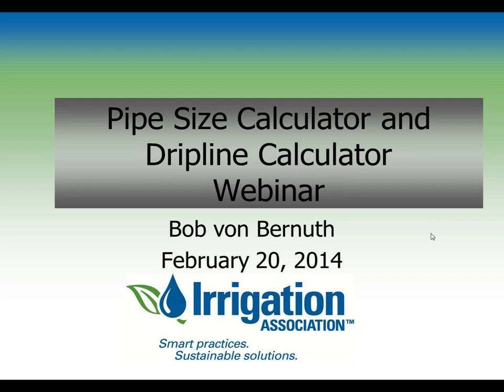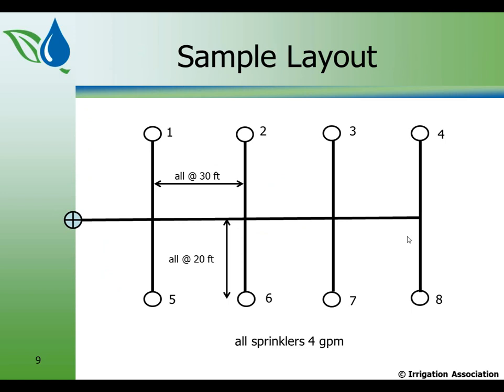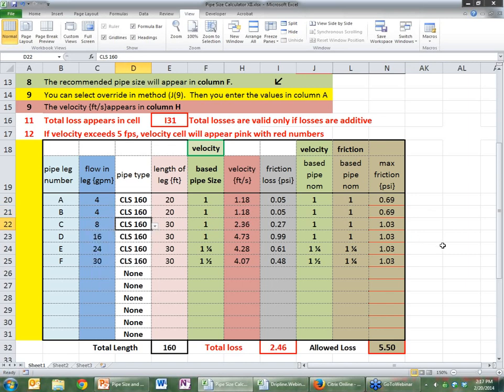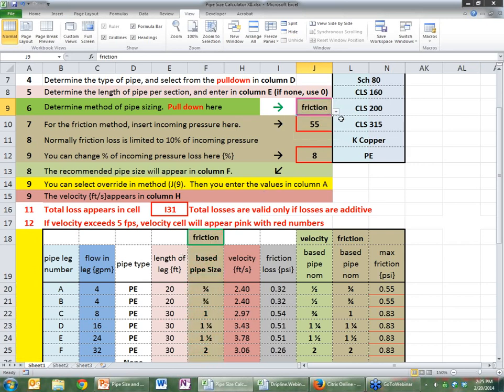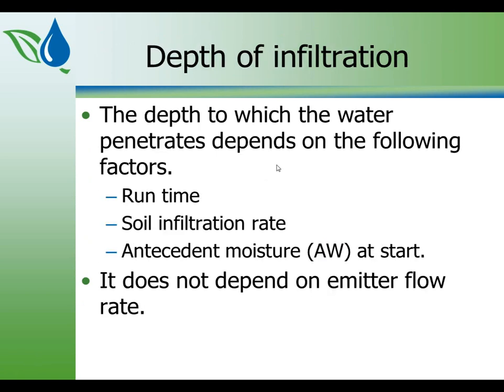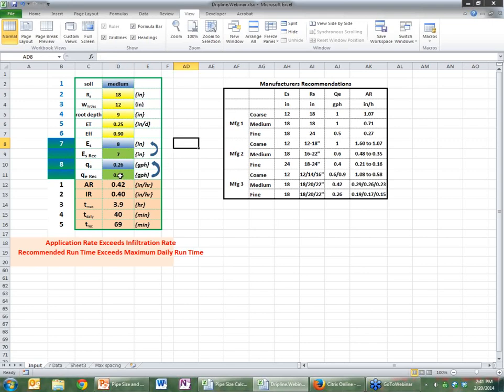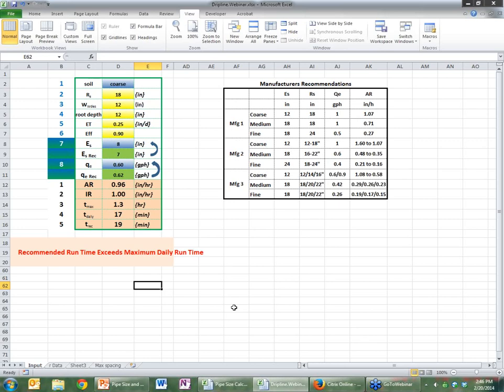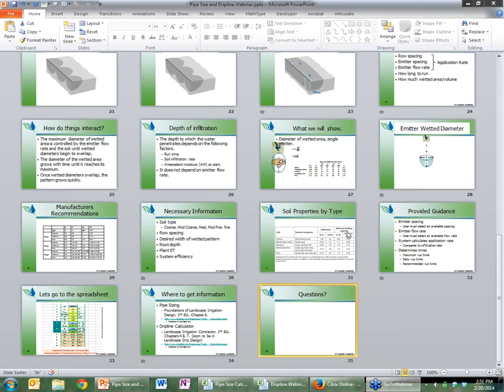Using the Pipe Sizing Calculator and Dripline Calculator with Dr. Bob Von Bernuth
Presentation by Dr. Bob Von Bernuth on the IA's new Pipe Sizing Calculator.